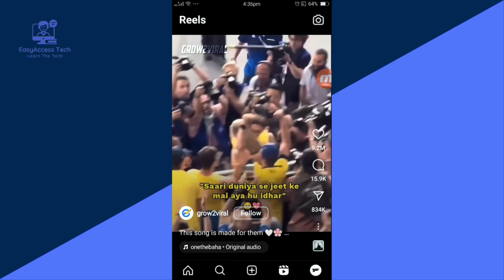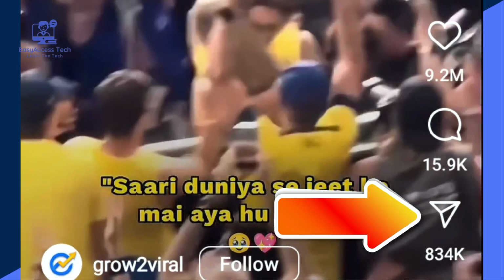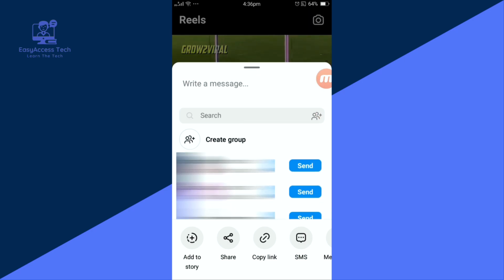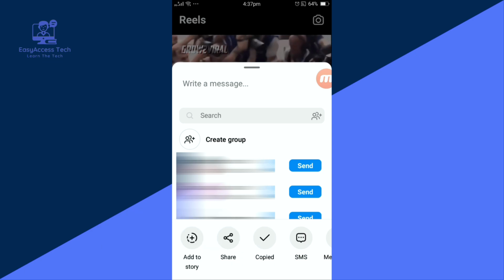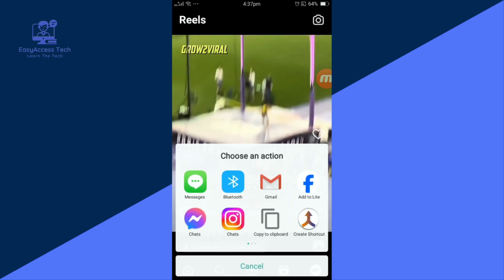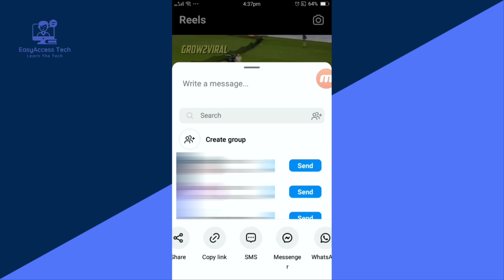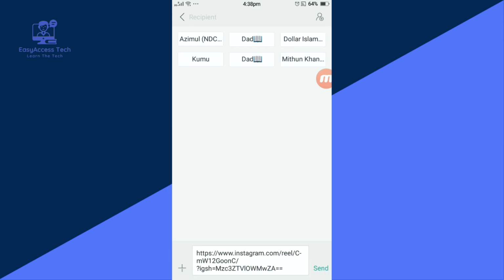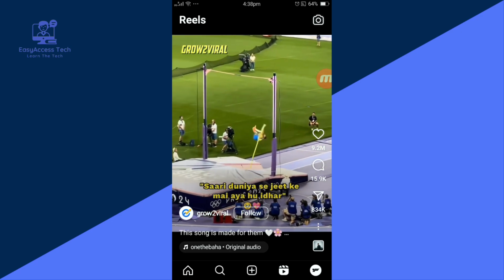How To Share an Instagram Reels [EASY]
How Share an Instagram Reels [EASY]